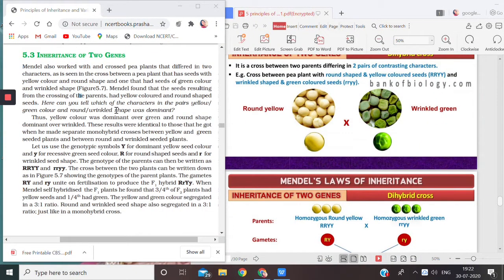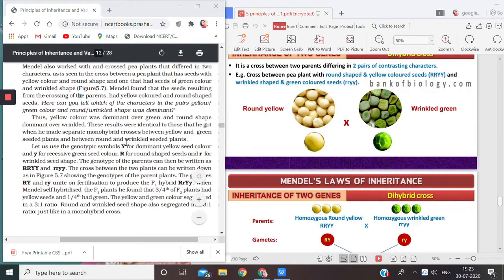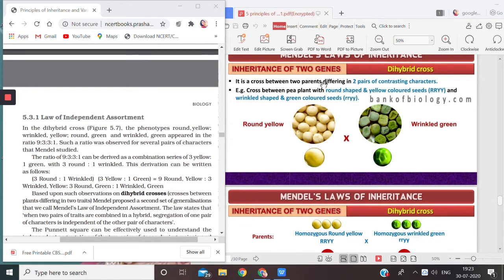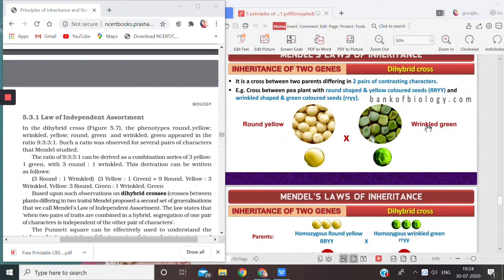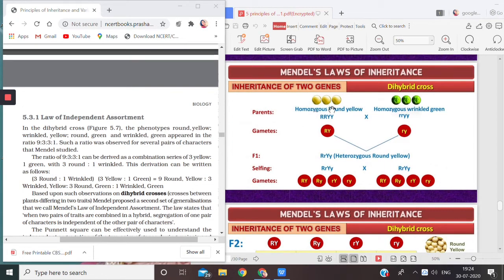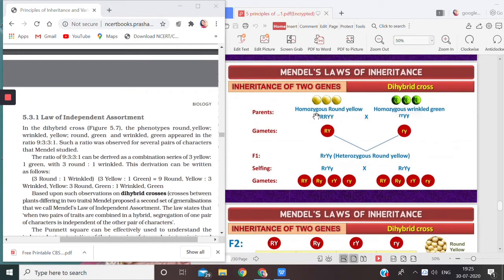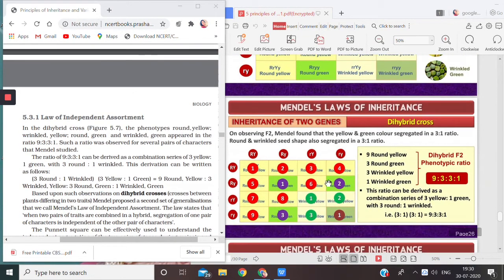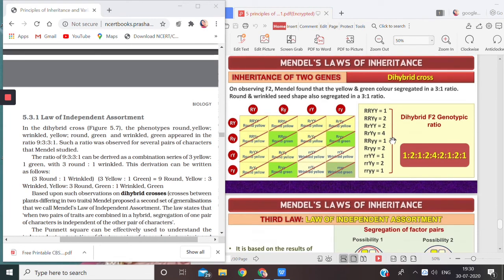Dihybrid Cross NCERT class 12 Biology